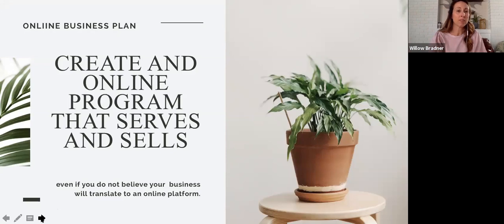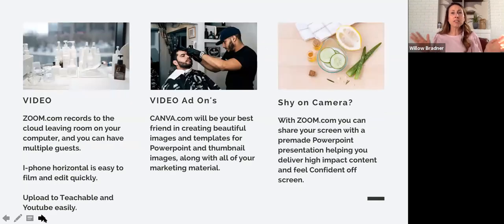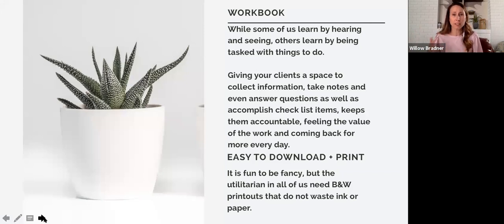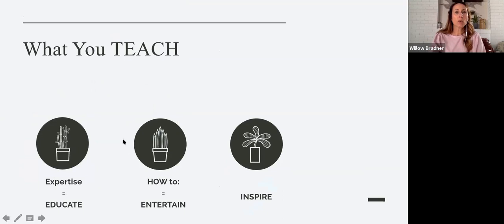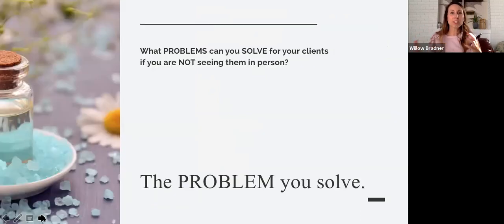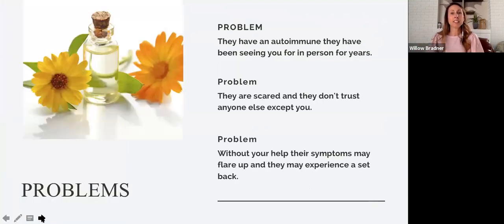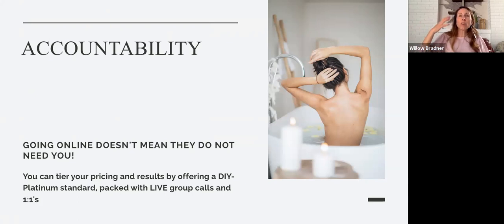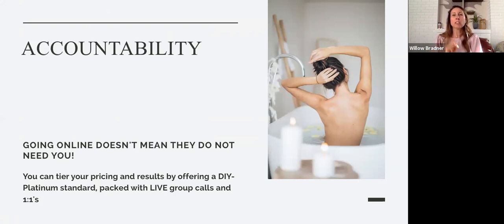How to Set up a Service based business on an online Platform and make a passive income.